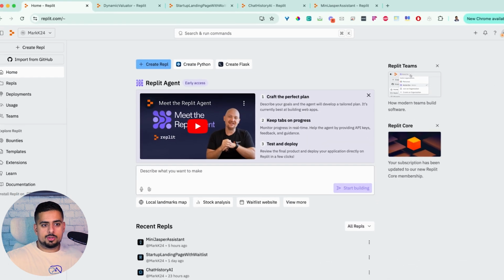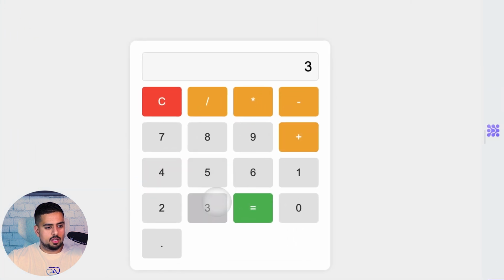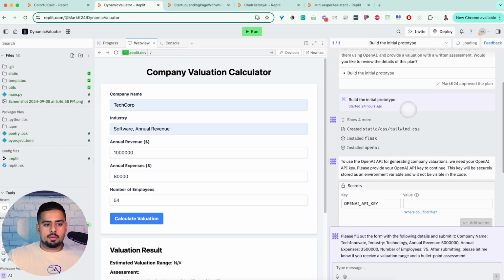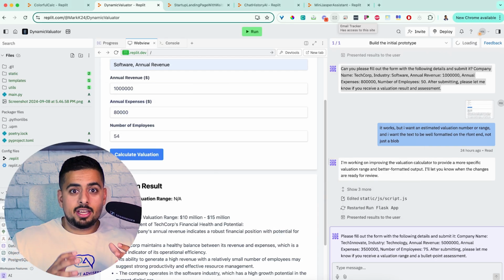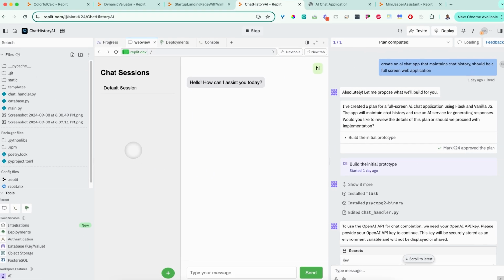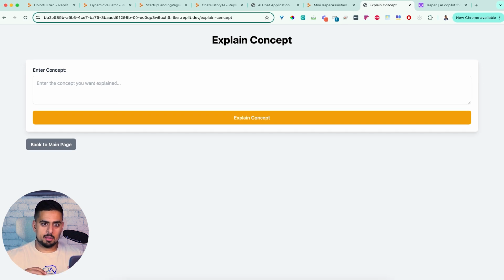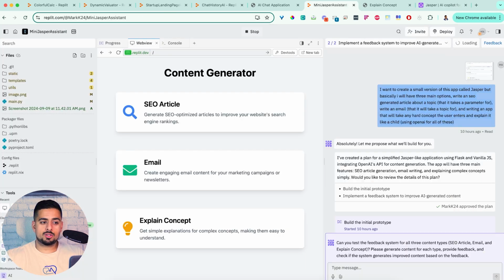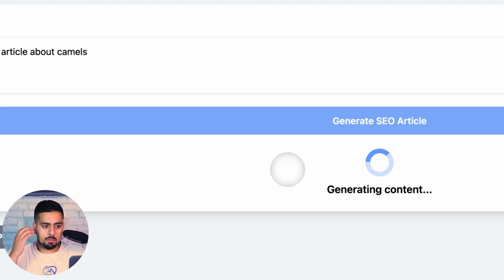Forget Cursor, Replit Agent Can Help Anyone Build Anything In Minutes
In this video, I explore a series of unique web apps that range from a color-changing calculator to an AI-powered content generator. You'll discover how each app leverages AI and dynamic functionality to solve specific challenges, from company valuation to managing chat histories. Whether you're an entrepreneur looking to enhance your workflows or a developer seeking inspiration, this walkthrough provides valuable insights into building practical and fun web tools with AI.

👋 About Me:
I'm Mark, a Data Science Manager by day and owner of Prompt Advisers by night, bringing over a decade of experience in AI to help you maximize the potential of applied AI. At Prompt Advisers, we focus on innovative AI solutions tailored to your needs.

TIMESTAMPS ⏳

0:00 - Intro: Replit Agent opens app creation to non-coders.
0:12 - Replit Agent: Build web apps with AI instructions.
0:21 - Replit's Simplicity: No need to manage complex infrastructure.
0:46 - Example: Fun calculator app with color-changing numbers.
2:40 - Customizing: Adds calculation history feature seamlessly.
3:30 - Sharing: Easily deploy and share the app with others.
5:00 - Other Apps: Valuation and waitlist apps built without coding.
6:30 - ChatGPT Clone: Creates a chat app with session history.
8:10 - Smart Forms: Builds SEO tools without complex platforms.
9:50 - Deployment: Cross-browser deployment made simple.
10:00 - Mobile App: Builds a scheduling app on mobile phone.
16:00 - Future: No-code tools empower non-technical creators.